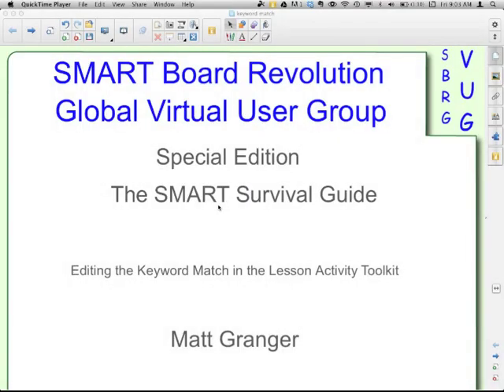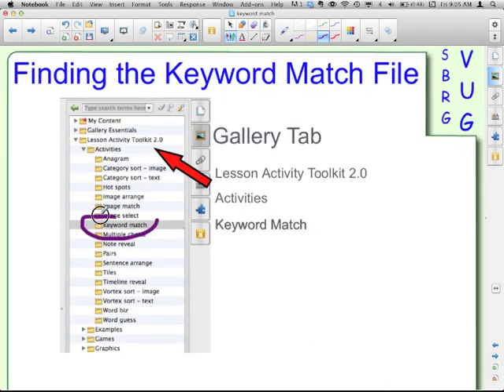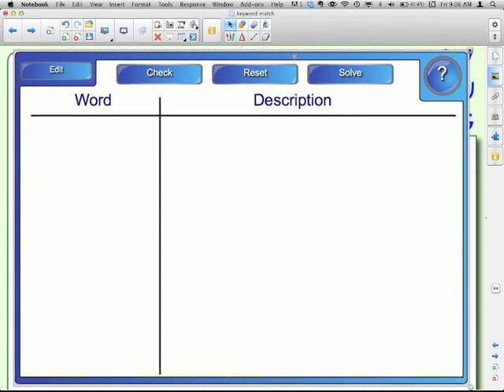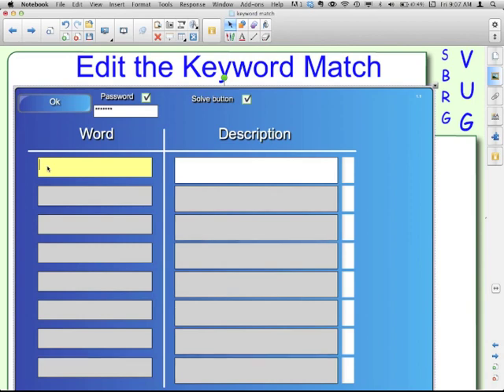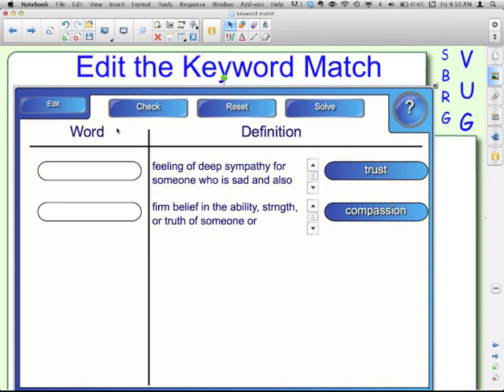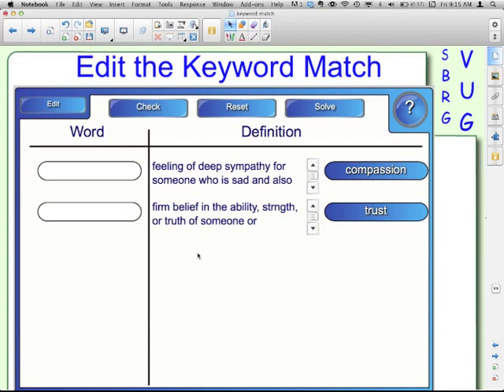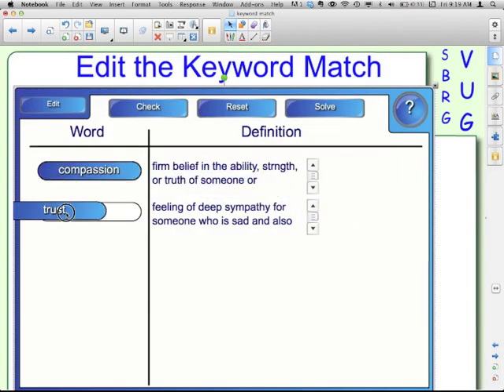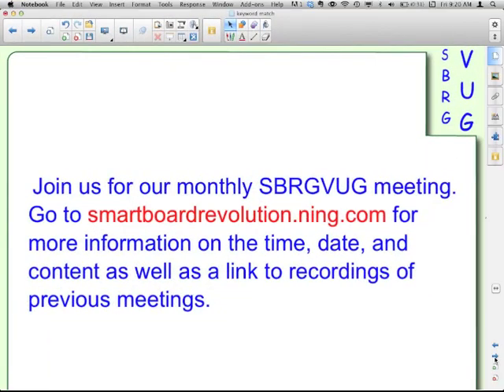SMART Survival Guide: Finding and Editing the Keyword Match File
Quick tutorial to edit the Keyword Match flash file from the SMART Notebook Lesson Activity Toolkit. This is a great activity for vocabulary review and Daily 5 Word Work at the SMART Board.